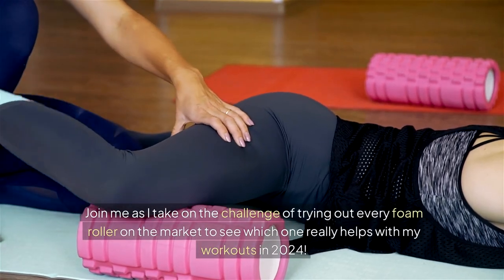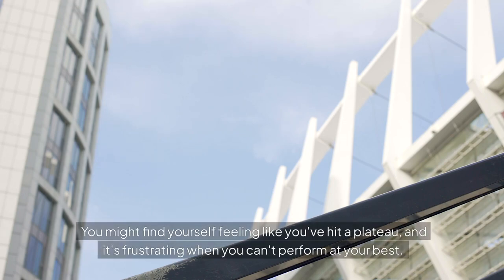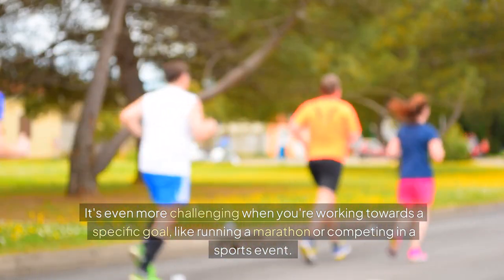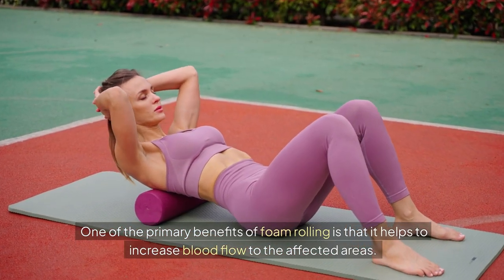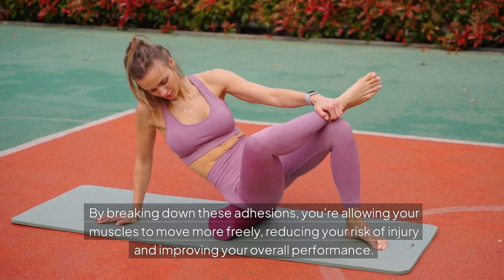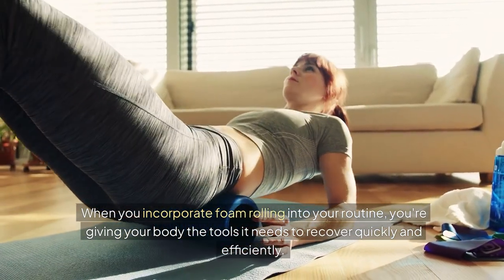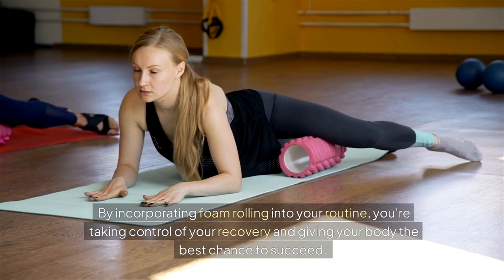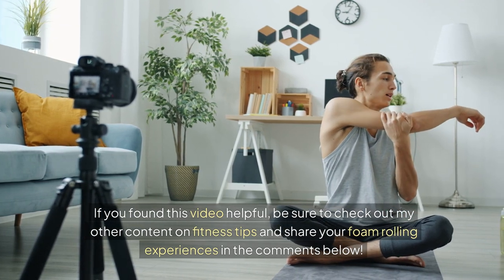Foam Rollers for Exercise (2024)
foam roller for exercise

In this comprehensive guide to foam rollers for exercise in 2024, we dive deep into how foam rolling can enhance your fitness routine, improve flexibility, and speed up muscle recovery. Whether you’re looking to relieve sore muscles, improve mobility, or prevent injuries, foam rollers are an essential fitness tool to help you achieve your goals.

🏋️‍♂️ What You'll Learn:
Different types of foam rollers—from high-density foam rollers for deep tissue relief to soft rollers for beginners.
Key benefits of foam rolling, including improved blood flow, enhanced flexibility, and faster post-workout recovery.
How to use foam rollers effectively for myofascial release, trigger point therapy, and muscle relaxation.
Demonstrations of foam roller exercises, including post-workout stretches, core-strengthening movements, and recovery techniques.
Pro tips for athletes and fitness enthusiasts on choosing the right foam roller for your specific needs.

💡 Why Use Foam Rollers for Exercise?
Reduce muscle soreness after intense workouts.
Prevent injuries by improving flexibility and mobility.
Incorporate foam rolling into warm-ups and cool-downs for better performance.
Suitable for all fitness levels—from beginners to experienced athletes.

If you want to take your fitness routine to the next level, this video is for you! Learn how foam rollers can become your go-to tool for staying active, reducing muscle pain, and improving overall performance.

Don’t miss out on upcoming videos designed to help you achieve your fitness goals in 2024!

⏱️⏱️VIDEO CHAPTERS⏱️⏱️
0:00 - Introduction
0:18 - 1: Muscle soreness
1:23 - 2: Foam rollers
1:41 - 3: Increased blood flow
1:59 - 4: Adhesions and scar tissue
2:20 - 5: Muscle tension
2:41 - 6: Speed up recovery
3:33 - Conclusion

💬 Let’s Connect:
Got questions or want to share your kitchen knife set experience?